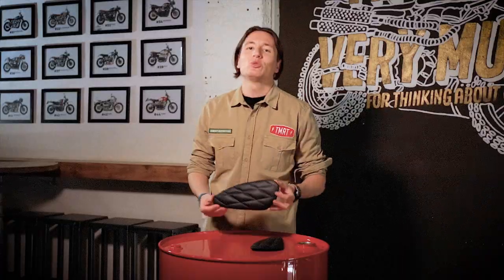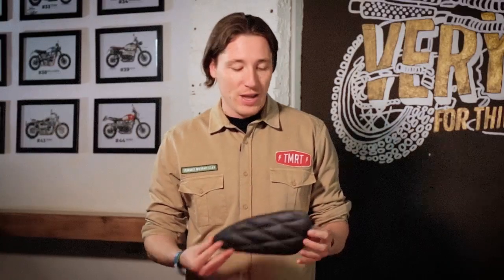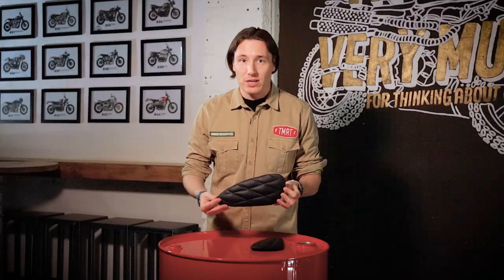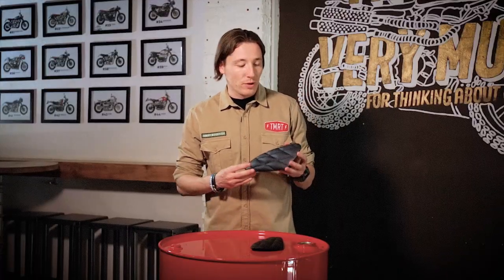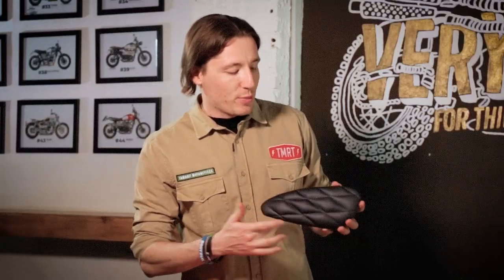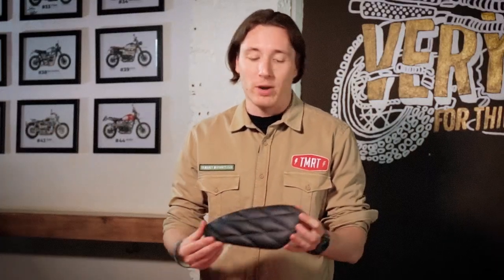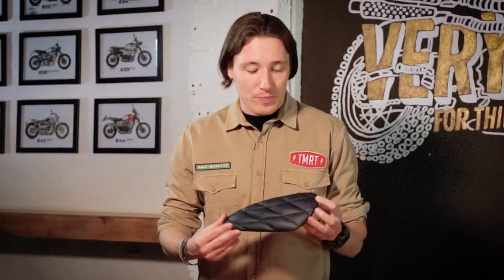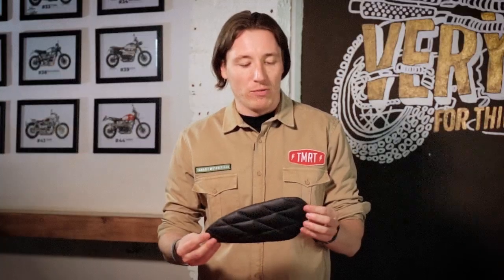Tank knee pads Triumph - Tamarit Motorcycles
Item description:
The tank knee pads are made of nautic fabric and stripe-shape stitched. They’re valid for the old generation Modern Classics and it comes in pairs. Available in dark brown or black.

This part is one of the very few on the Tamarit catalogue that has been released due popular demand, since it was one of the most commented aspects of one of our latest projects, the shiny D.Franklin. Despite the knee pads weren’t supossed to be on sale at first, we experienced such an amount of questions in our mailbox that we decided to bring it online in order our clients to wear somehow a little piece of D. Franklin on their Modern Classic Triumph.

It is recommended to install them using a double-side heavy duty duct tape.